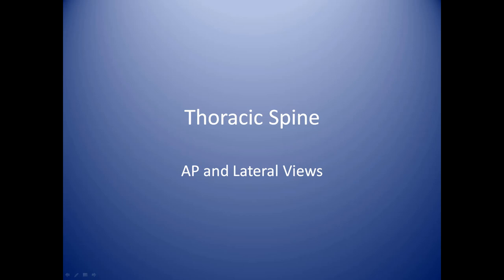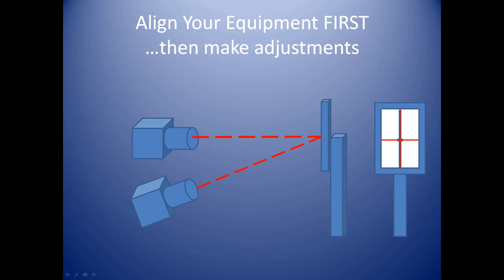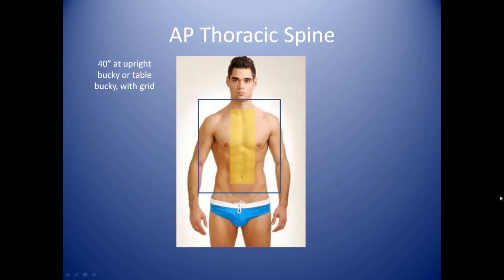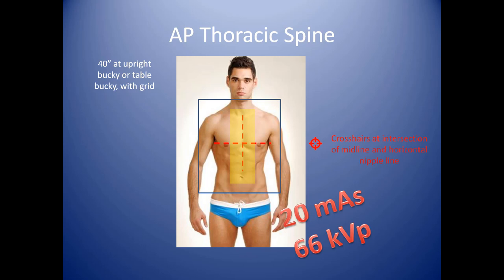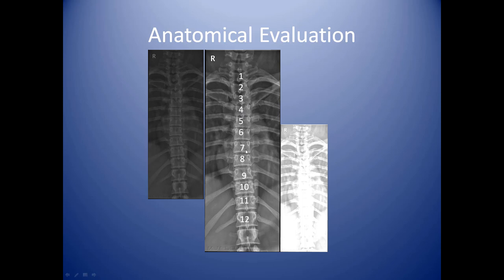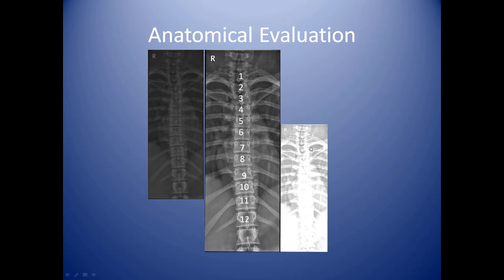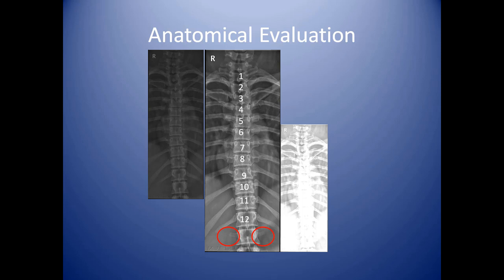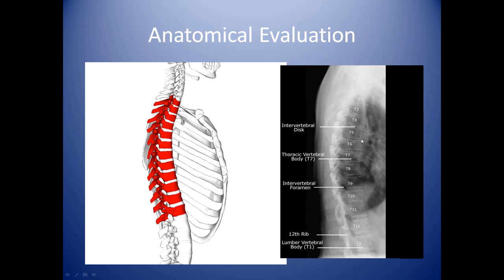HOW to SHOOT a THORACIC SPINE X-RAY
How to take an AP/Lat** view of the thoracic spine for basic x-ray operators
**AP (anterio-posterior, or front to back), Lat (lateral, or side-shot)